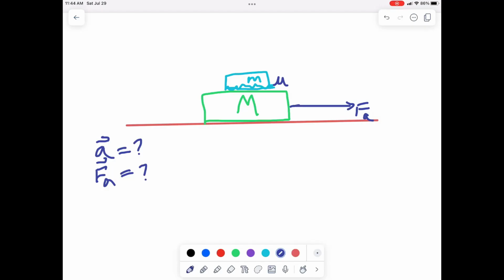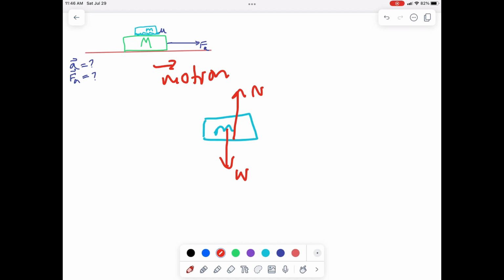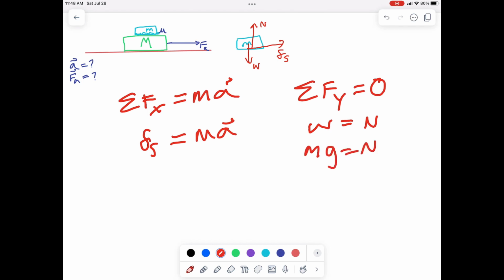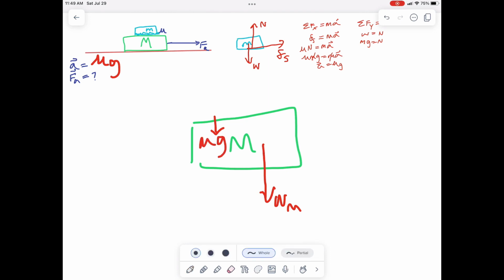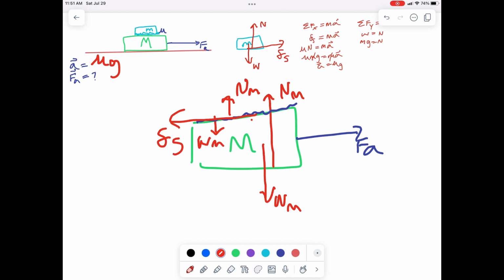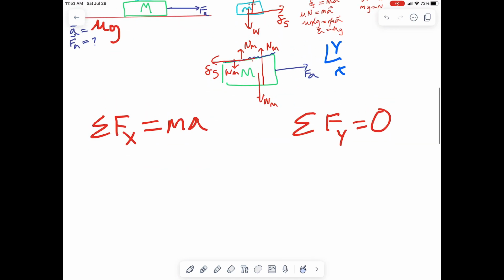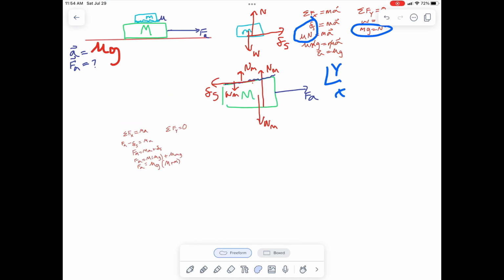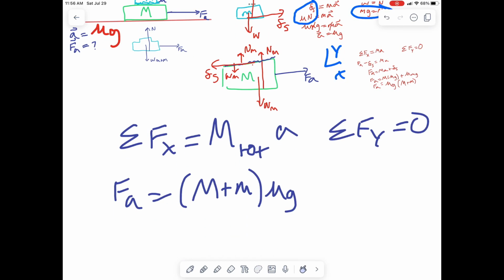Two blocks dynamics problem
Let's calculate the acceleration and applied force acting on a two-block system.